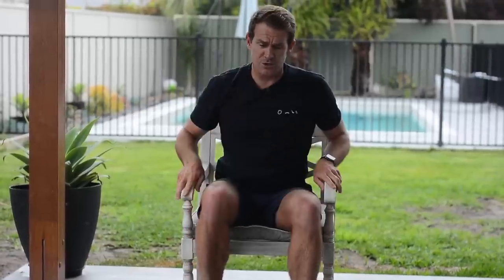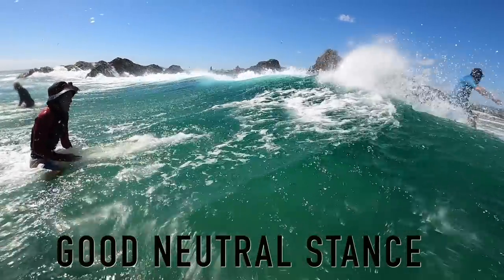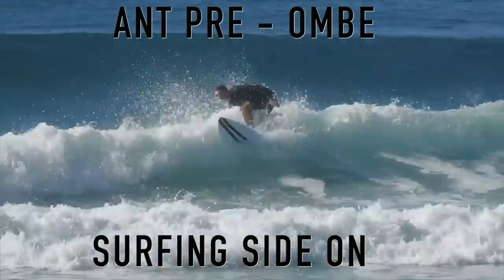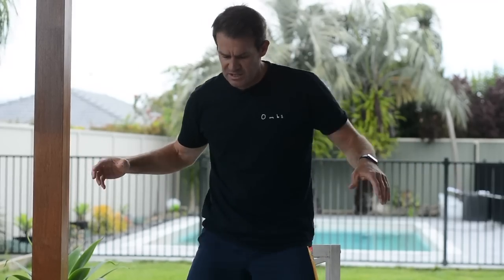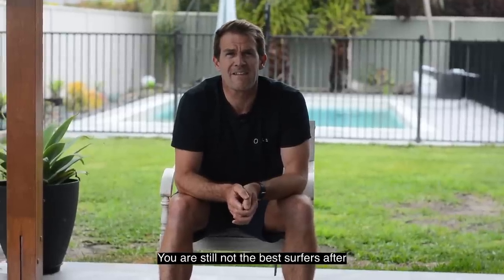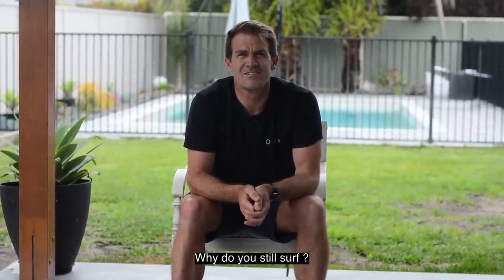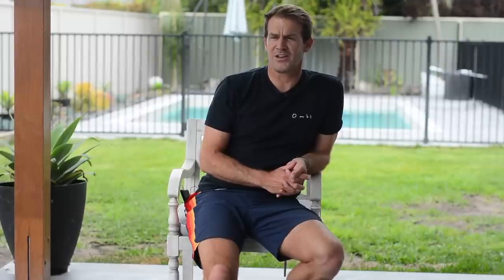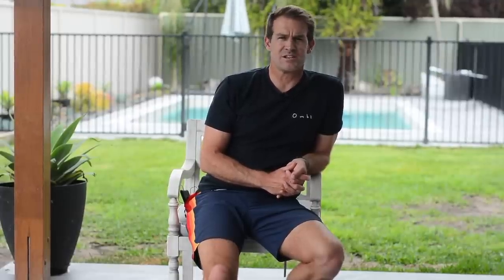7 Tips I wish I Knew When I Started Surfing (Beginner & Intermediate Surfers)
In this video, Ant reveals what he has learnt over the almost 3 years he has been with OMBE and those specific tips he wished he knew when he started surfing.

00:00 Intro
00:18 Background Story
00:56 Ant Surfing
01:30 First Tip - Perfect The Neutral Stance
02:10 Ant surfing Pre - OMBE
03:49 Second Tip - Oreo Biscuit & Positioning
05:24 Third Tip - Understanding The Energy Of The Waves
06:48 Fourth Tip - Do Everything Until You Can Relax
07:42 Fifth Tip -  Coffe Cup
09:32 Sixth Tip - You Have More Time Than What You Think
11:42 Seventh Tip - Play

BETTER SURFING IN 12 WEEKS - Start the 12-Week Challenge Now with a follow-along step-by-step training program

ABOUT THE INTERMEDIATE PATHWAY
Improve your surfing with a structured follow-along program for intermediate surfers to break bad habits and to help you master the fundamentals, from how to catch a wave, how to pop up better, generate speed, develop a neutral stance, tap into the power sources, start building flow, style and develop your cutbacks. The program includes twelve sessions breaking down everything you need. You can either follow along or go at your own pace and join all other surfers on the same course, ask each other questions and share your success stories. At the end of every month, we go live with a feedback webinar where we answer your questions and review your footage.

ABOUT THE BEGINNER PATHWAY
A structured program for beginners to learn to surf better and understand the fundamentals, from what surfboard, how to catch a wave, how to pop up, find your stance and ride along the green wave. The program includes six sessions breaking down everything you need. You can either follow along or go at your own pace and join all other beginners on the same course, ask each other questions and share your success stories. At the end of every month, we go live with a feedback webinar where we answer your questions and review your footage.